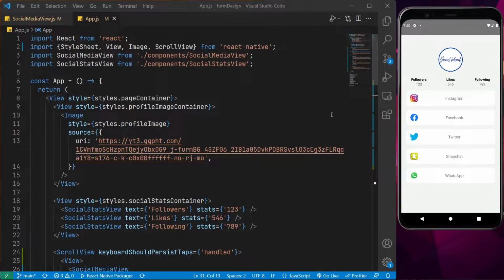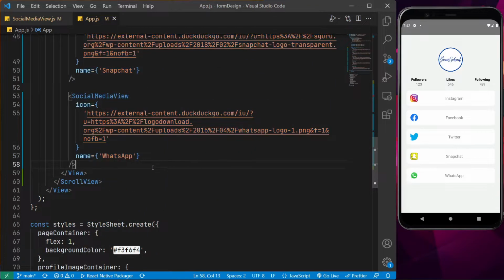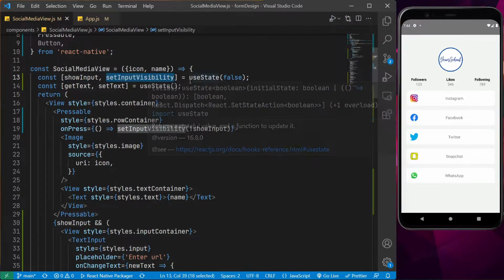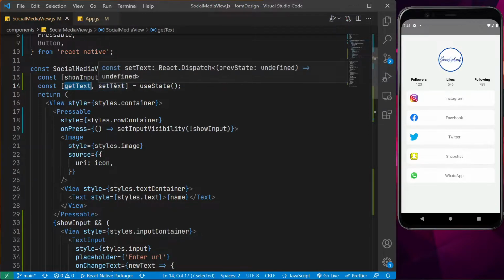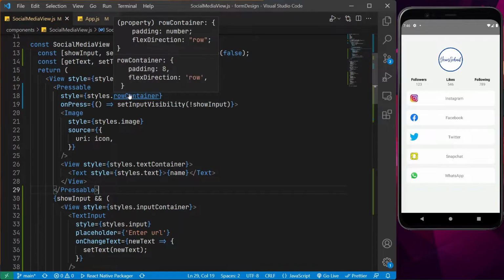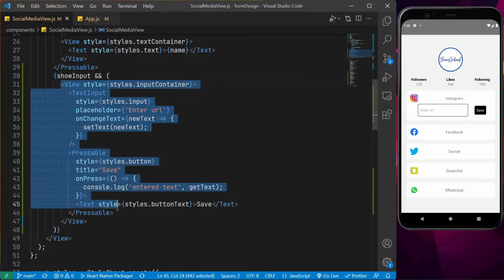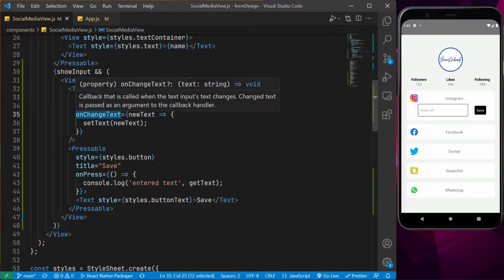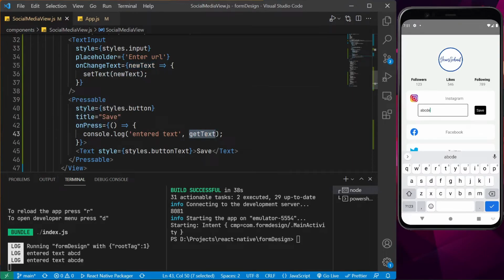React Native Tutorial | States | 2022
Hi in this video we are going to learn about states!

TIMESTAMP

00:00 - Intro
00:30 - Workshop Announcement
00:55 - Code Walkthrough
13:10 - Outro